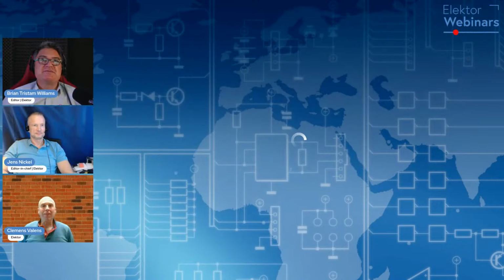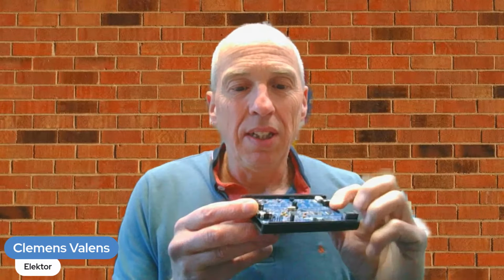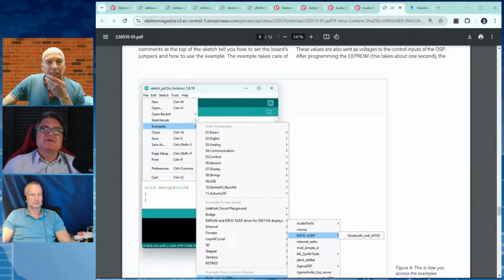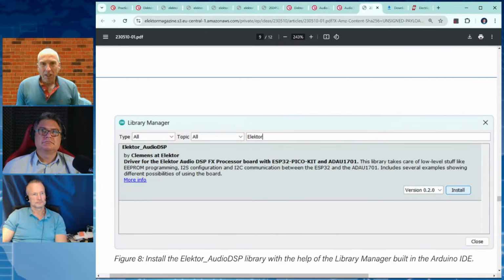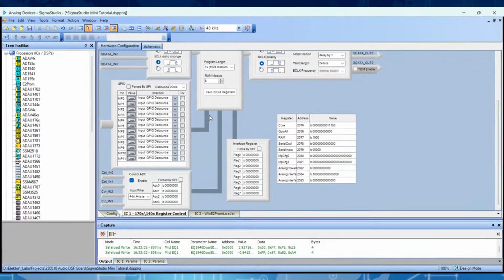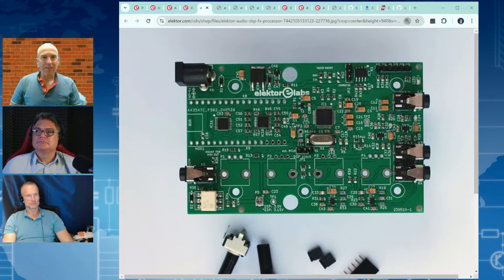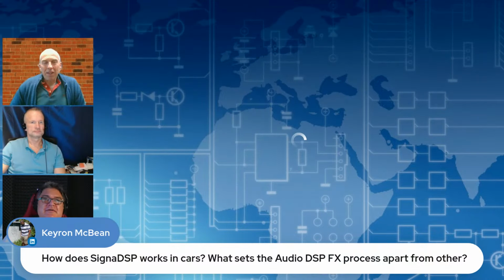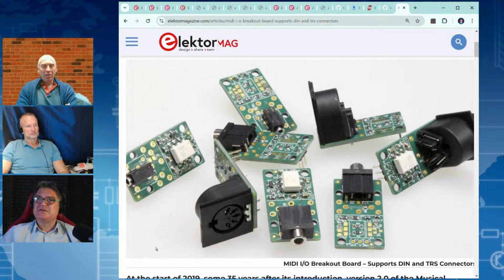Audio DSP FX Processor with Clemens Valens — An Elektor Webinar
Join us on December 12th for an in-depth look at the Elektor Audio DSP FX Processor, presented by Elektor’s Clemens Valens. This versatile ESP32-based board combines high-quality audio inputs and outputs with the power of an ADAU1701 digital audio processor, making it a game-changer for audio enthusiasts and professionals alike.

We’ll take a look at Clemens’s exciting project, which he has detailed in Part 1 of his article

In this session, Clemens will cover the board's innovative features, including:

• Integrated ESP32-PICO-D4 with Wi-Fi and Bluetooth.
• High-quality 24-bit audio inputs and outputs.
• Built-in DSP capabilities for standalone audio processing.
• MIDI support and flexible control options.

Whether you’re interested in building a guitar effects pedal, a programmable audio crossover, or experimenting with DSP algorithms, this webinar will provide you with the knowledge and tools to get started.

Plus, you’ll have the chance to win one of 5 ‘Audio DSP Projects with the ESP32’ books by Dogan and Ahmet Ibrahim

Don’t miss this opportunity to learn from a seasoned expert and take your audio projects to the next level.